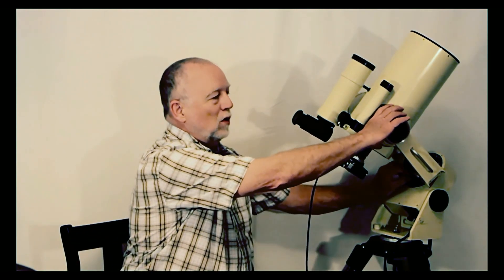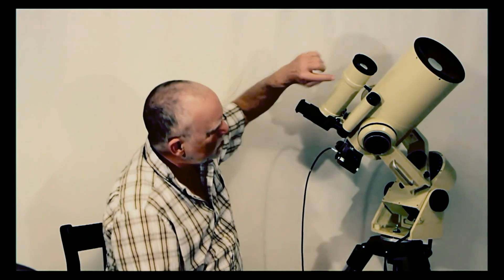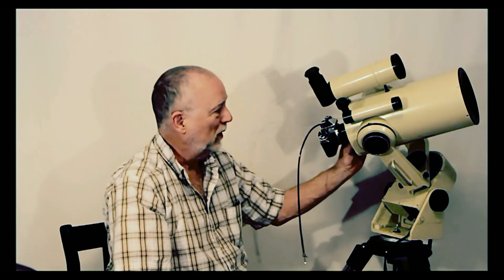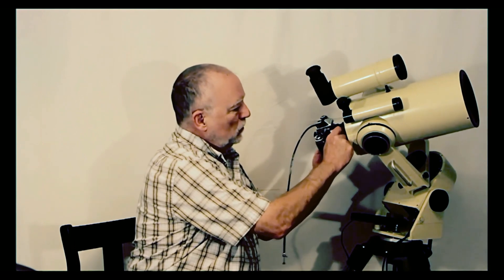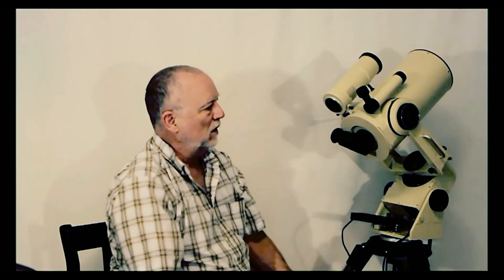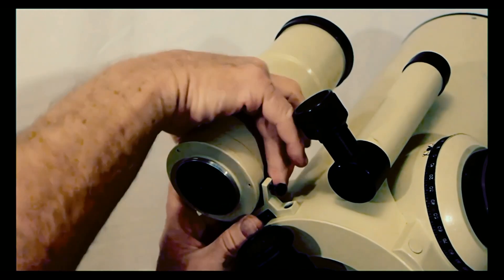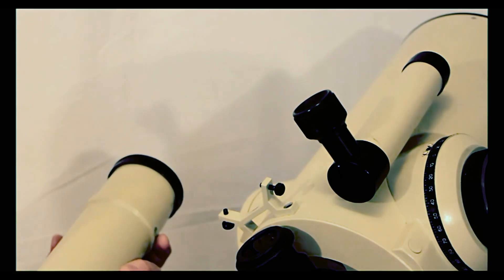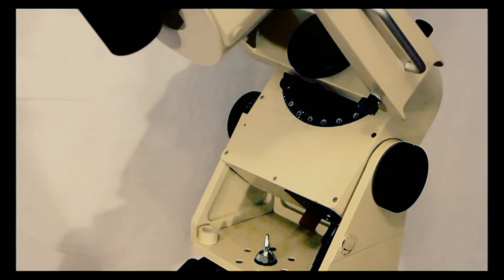Intez Mk63 remastered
This is a look at an Intez MK63 telescope. This classic Russian-made Maksutov telescope has a lot of charm and many fascinating features. The guidescope is f/25.4 not f/15 as I stated in the video.